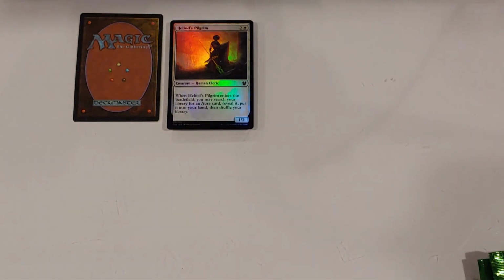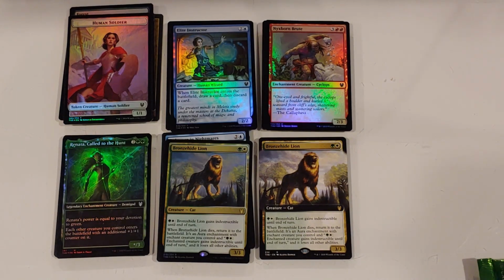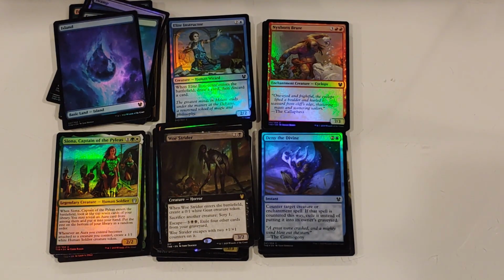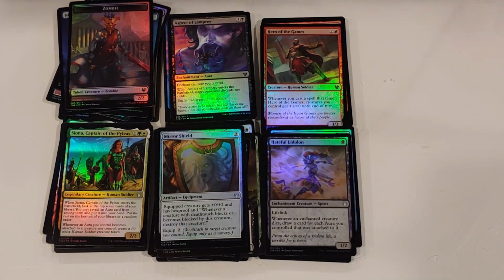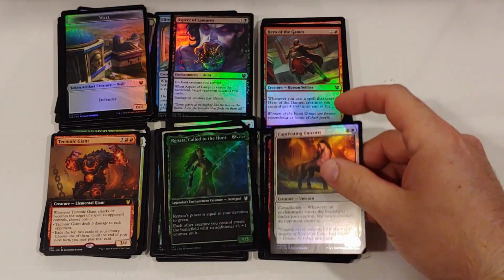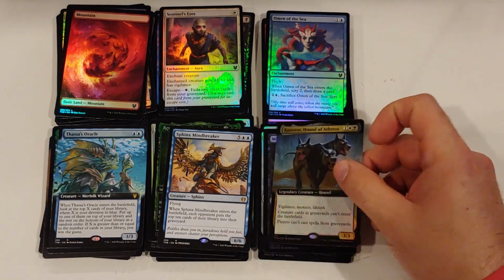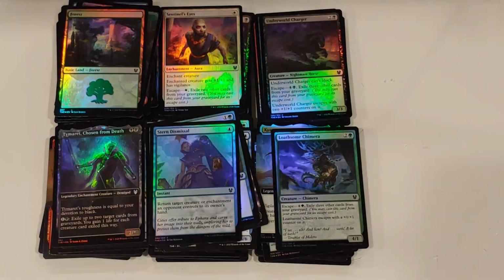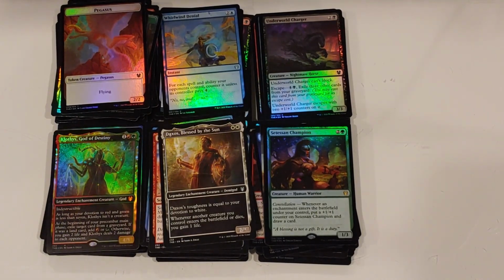Theros Beyond Death Collector Booster Opening!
Today we open Theros Beyond Death Collector Boostsers. These boosters contain more rares and many foils.